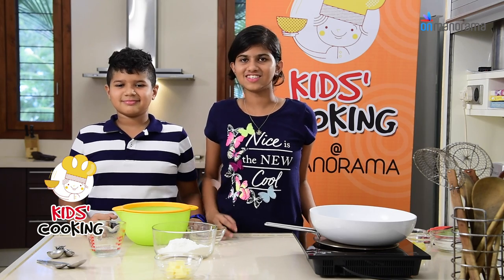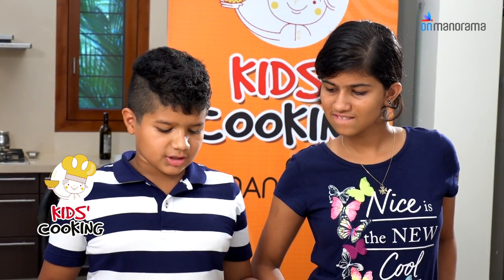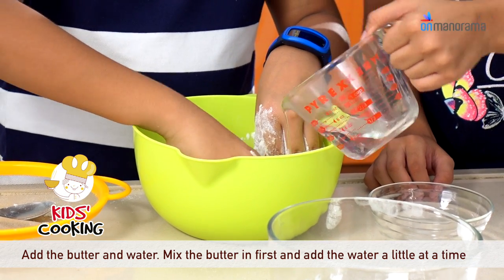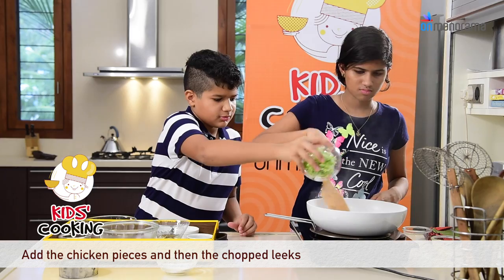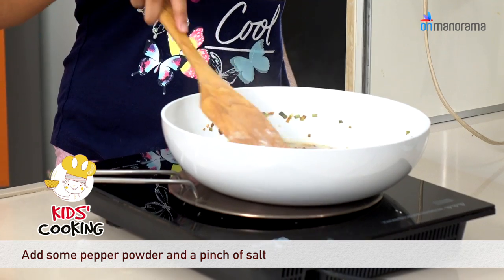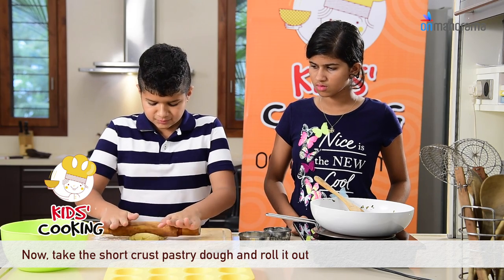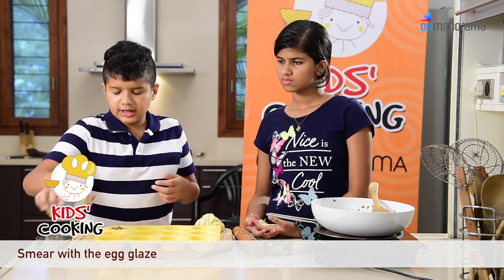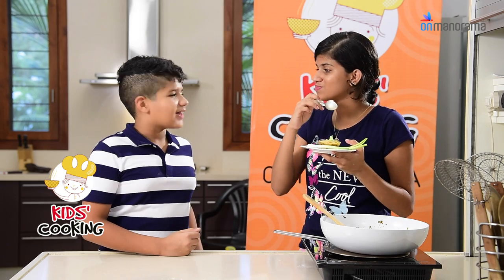Chicken Pot Pies | Kids' Cooking | Manorama Online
An easy pot pie that your child can make in a jiffy, it has a delicious chicken filling which only adds to the charm.

Credits

Chefs: Malaika and Reba
Camera: Lenin S Lankayil
Editor: Arun K N
Producer: Arathi Kannan
Head, Content Production: Santhosh George Jacob
Song: Sunny Afternoon
Composer: Nicolai Heidlas

Manorama Online
Manorama Online is the digital version of Malayala Manorama, the most read Malayalam newspaper in Kerala. Manorama Online YouTube channel is associated with the which covers news, reviews, features and articles on wide variety of topics providing information, entertainment and relaxation. The website caters various categories taking care of varying interests of the readers falling into all age groups and religions.